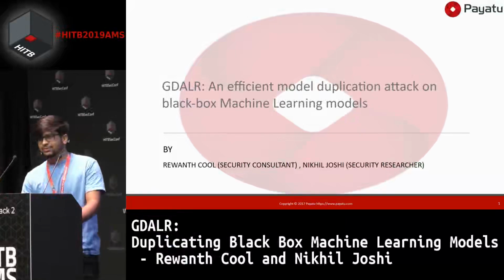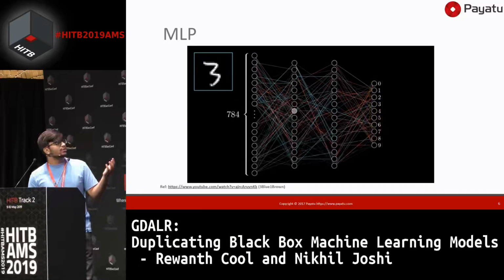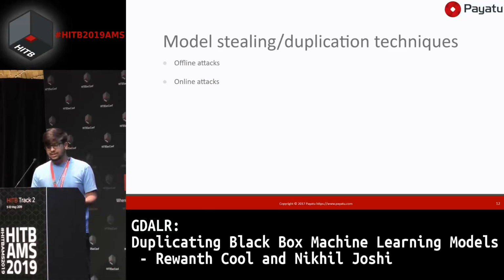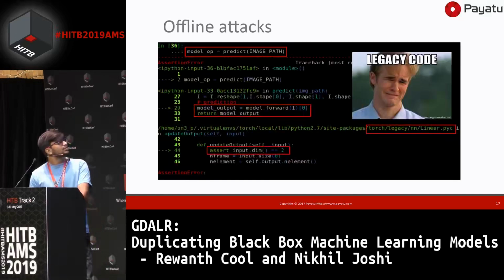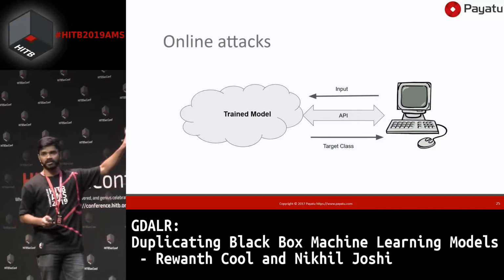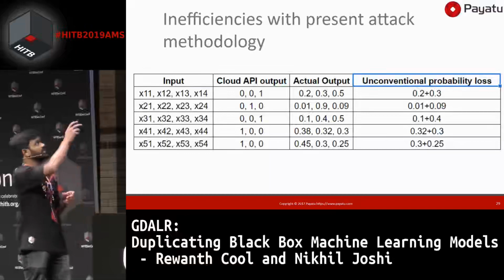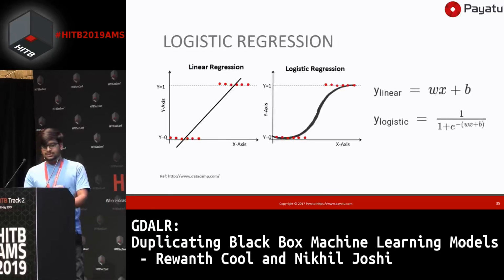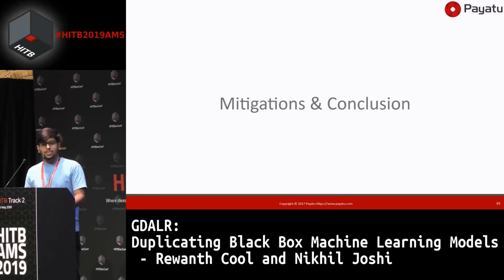Duplicating Black Box Machine Learning Models Rewanth Cool and Nikhil Joshi